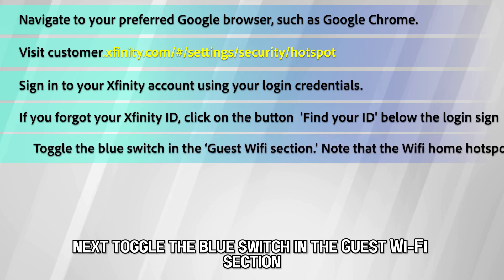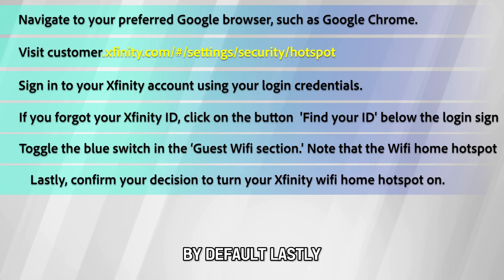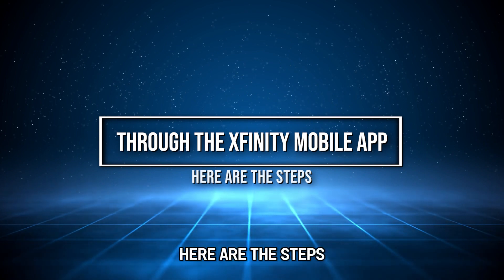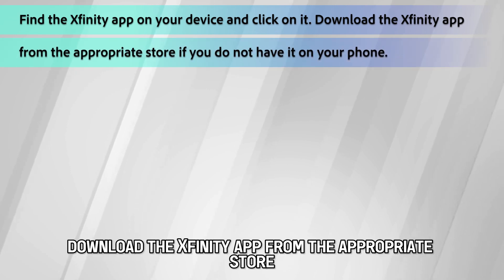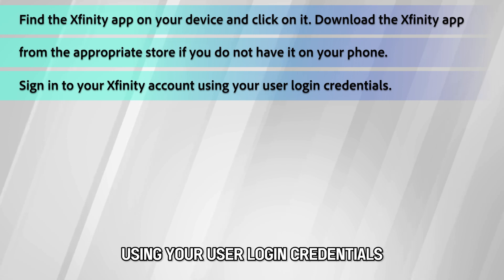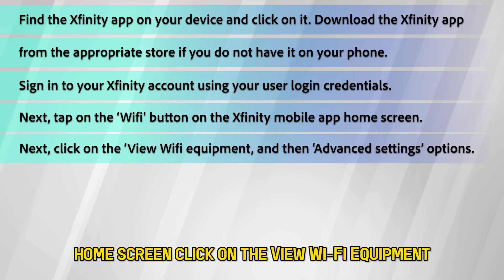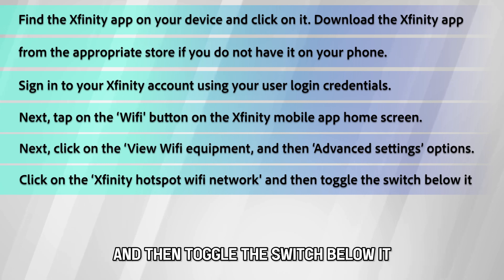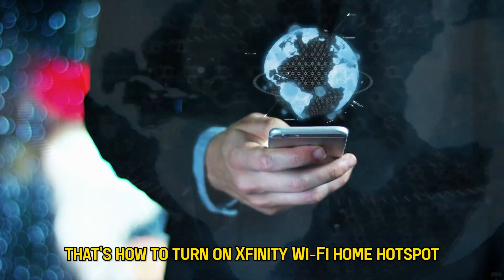How To Turn On Xfinity Wifi Home Hotspot (How To Enable Xfinity Wifi Home Hotspot)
How To Turn On Xfinity Wifi Home Hotspot (How To Enable Xfinity Wifi Home Hotspot). In this video tutorial I will show you how to turn on Xfinity Wifi Home hotspot.

Through the Xfinity website
• Navigate to your preferred Google browser, such as Google Chrome.
(the link is in the description).
• Sign in to your Xfinity account using your login credentials. If you forgot your Xfinity ID, click on the button  'Find your ID' below the login sign data field.
• Next, toggle the blue switch in the ‘Guest Wifi section.' Note that the Wifi home hotspot is always on by default.
• Lastly, confirm your decision to turn your Xfinity wifi home hotspot on.

Through the Xfinity Mobile app
• Find the Xfinity app on your device and click on it. Download the Xfinity app from the appropriate store if you do not have it on your phone.
• Sign in to your Xfinity account using your user login credentials.
• Next, tap on the ‘Wifi' button on the Xfinity mobile app home screen.
• Next, click on the ‘View Wifi equipment, and then ‘Advanced settings’ options.
• Lastly, click on the ‘Xfinity hotspot wifi network' and then toggle the switch below it to the right to turn it on.